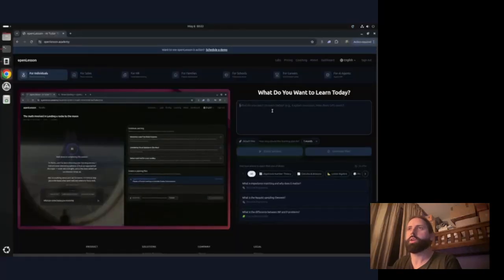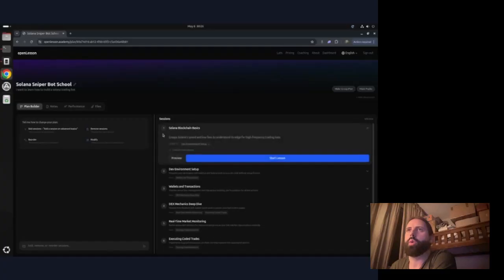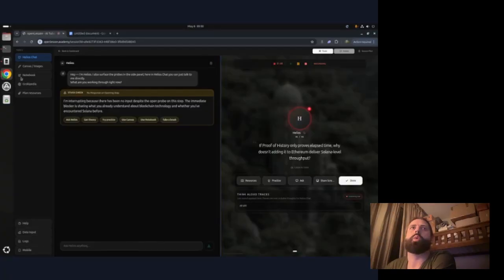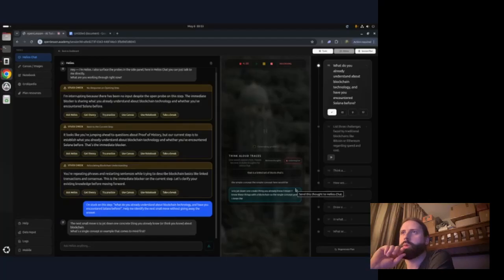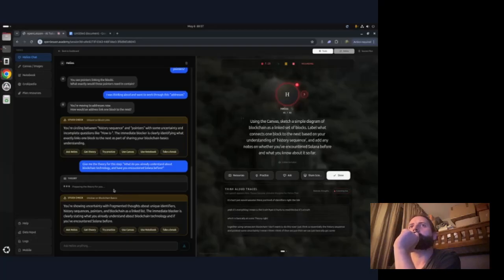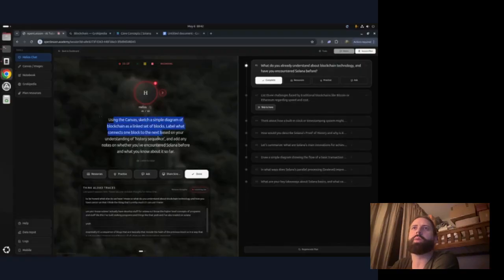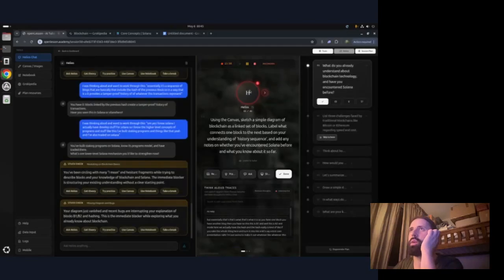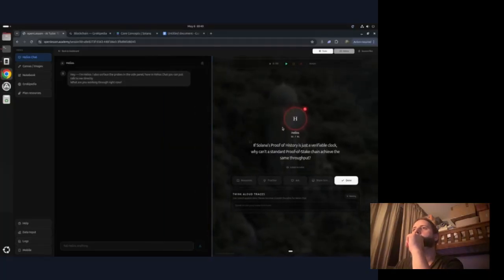Learning How to Build a Solana Bot (openLesson - Part 1)